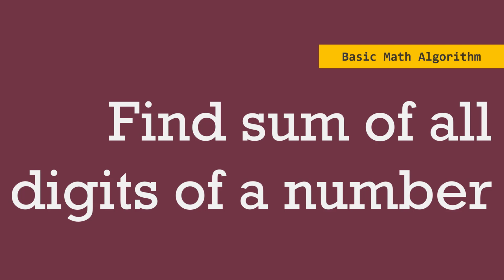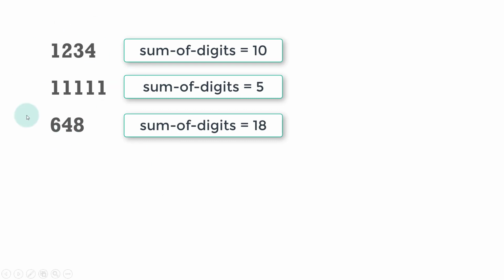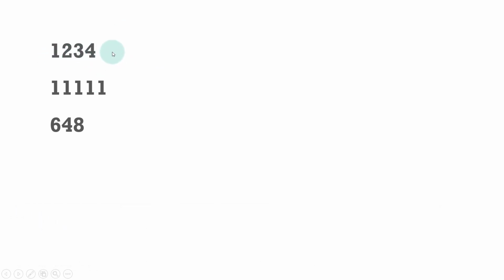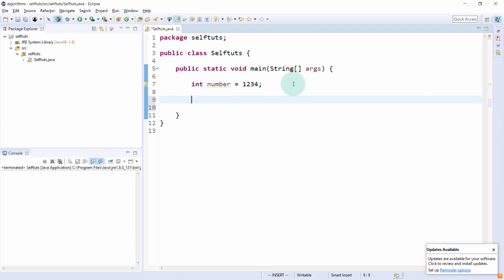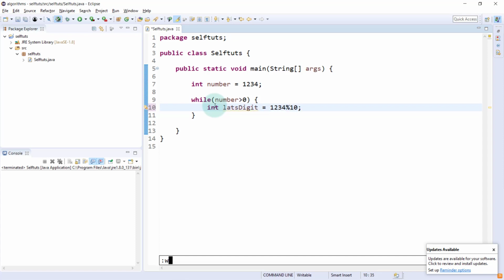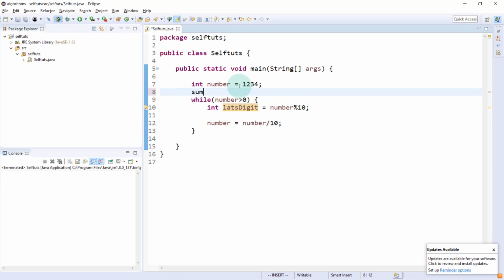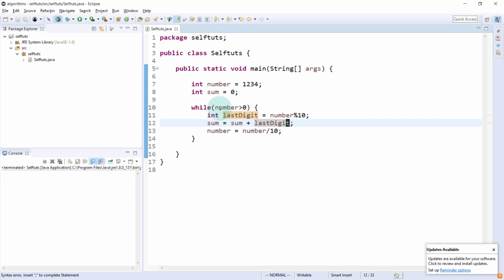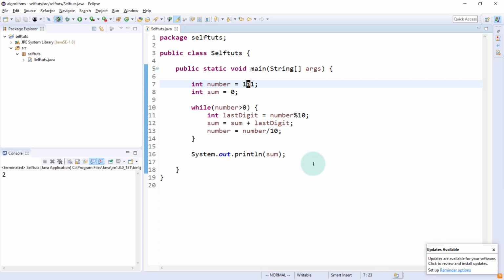Find sum of all digits in a number | Basic Math algorithm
This is a basic math algorithm to find the sum of digits of a number. we will take the number and then we will find the last digit of the number by using the modulo(%) operator. Once the last digit has been taken we will update the number by discarding the last digit. The last digit can be discarded by dividing the number with 10 and then storing the number in a integer data type variable. This will automatically cast the float or double variable into int.